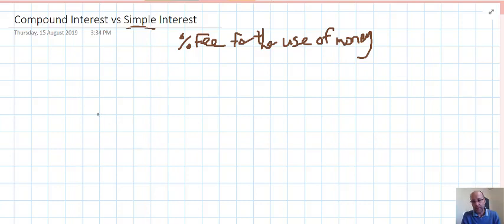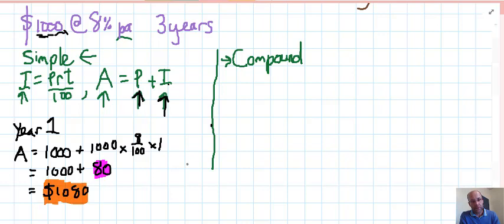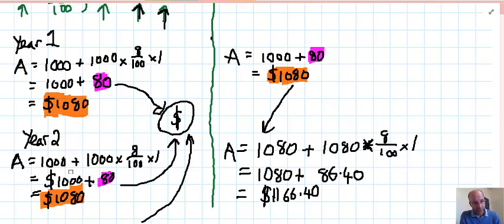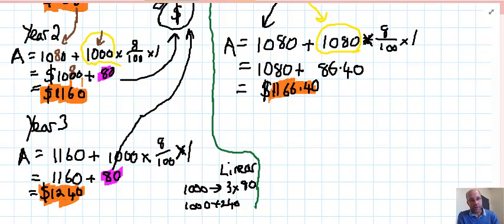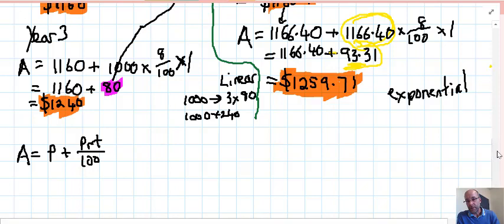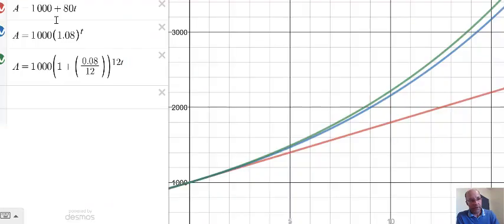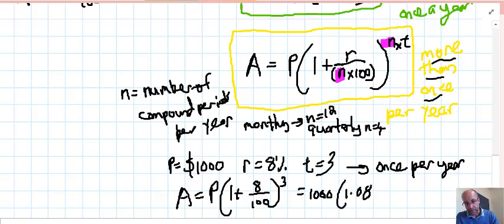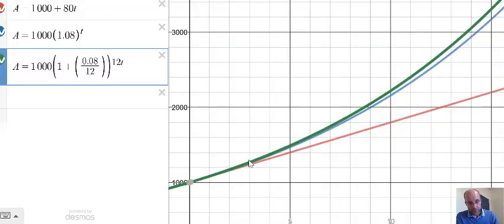Compound Interest v Simple Interest